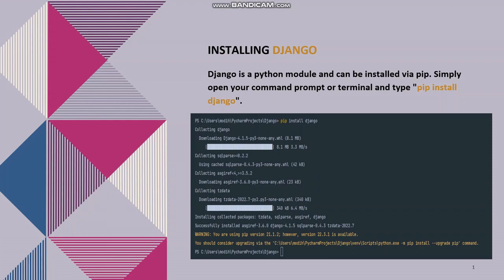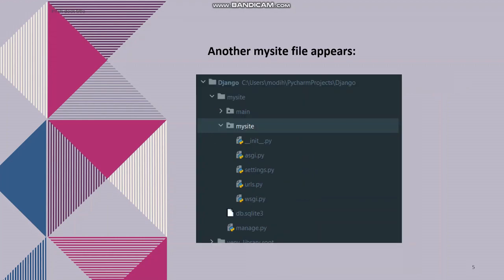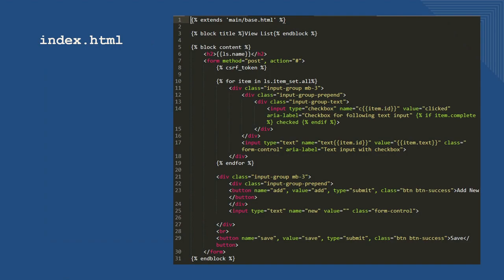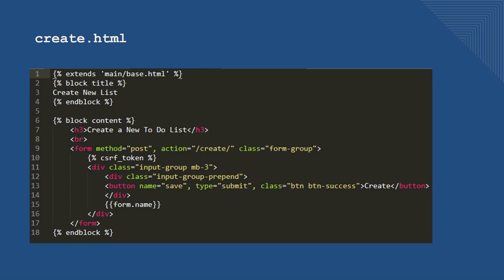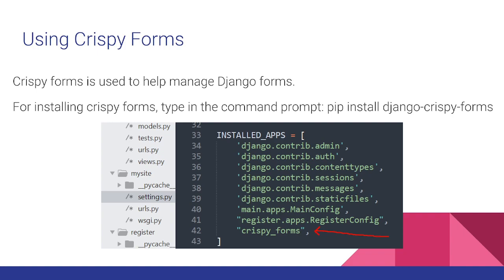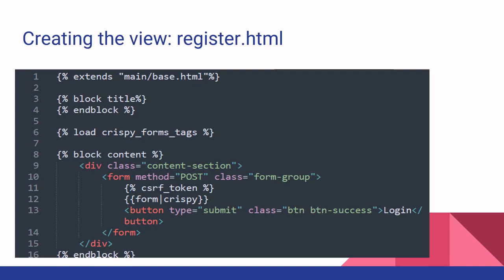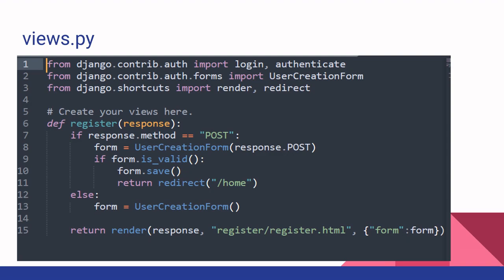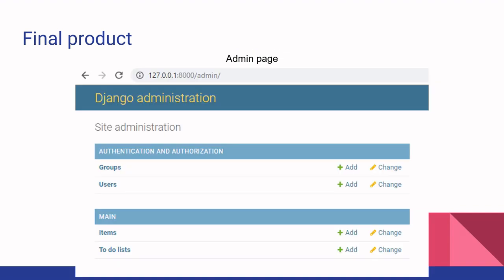TPL2141 - Big Brain